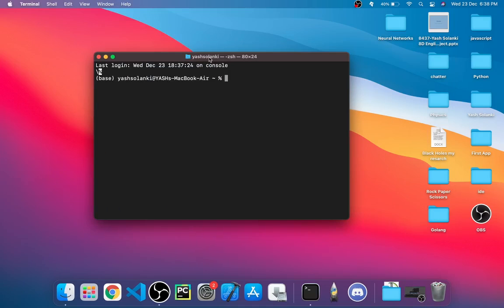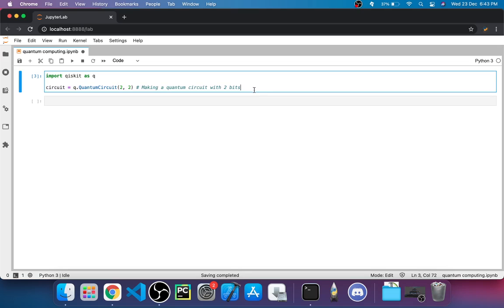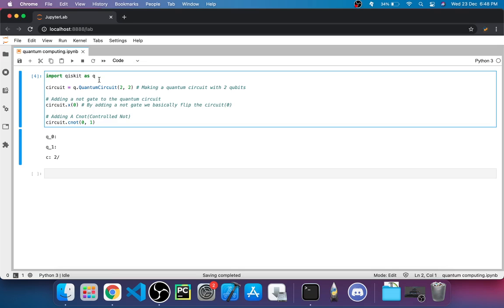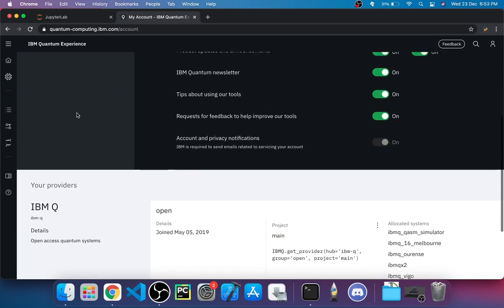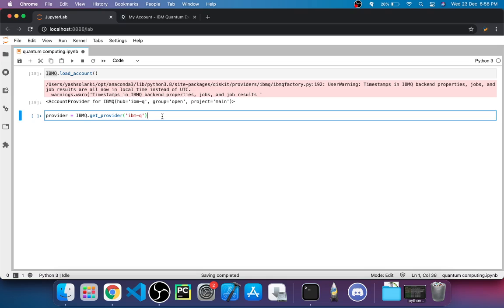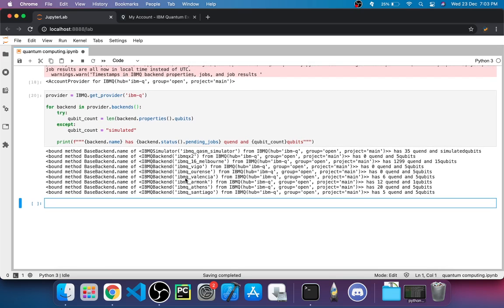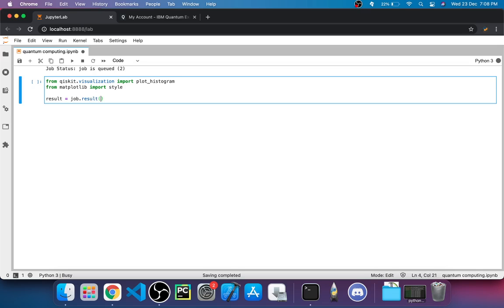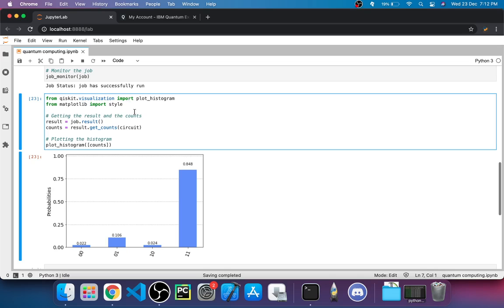Quantum Computing In Python(Part-2)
Hope you enjoyed this series